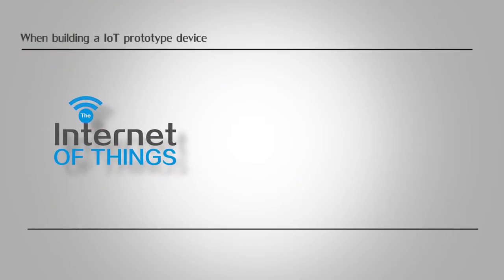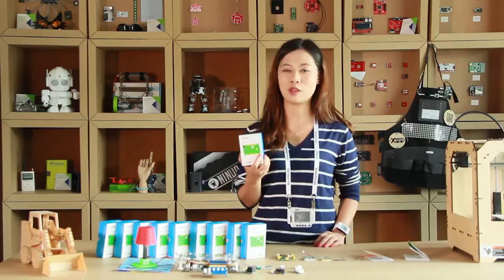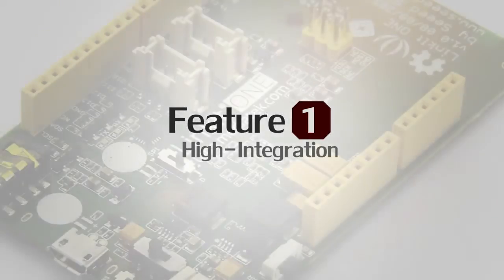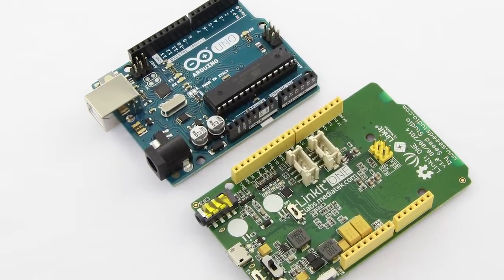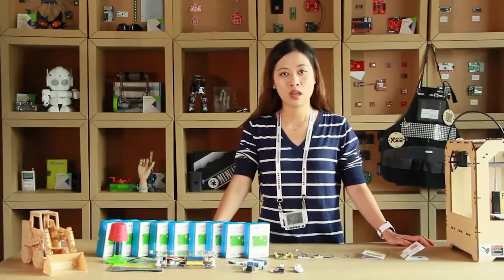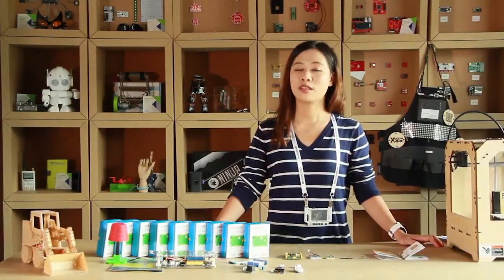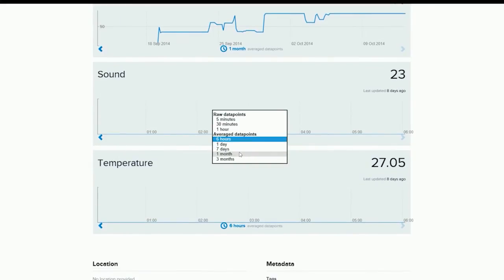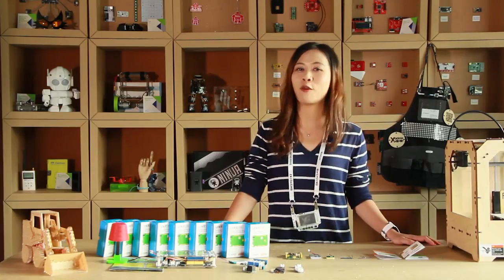LinkIt ONE Plus Version